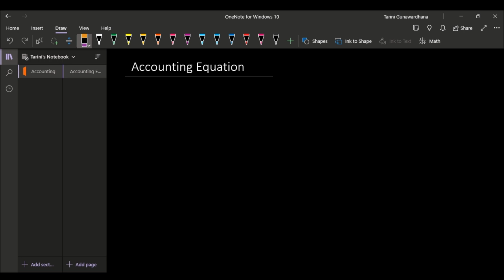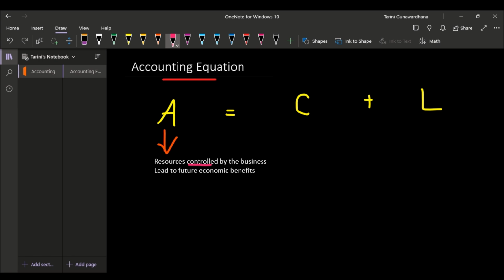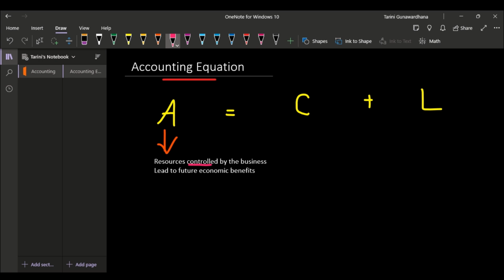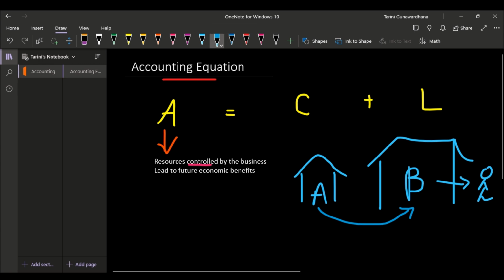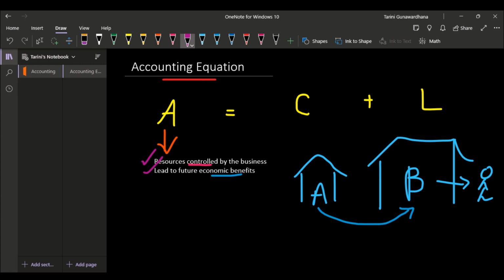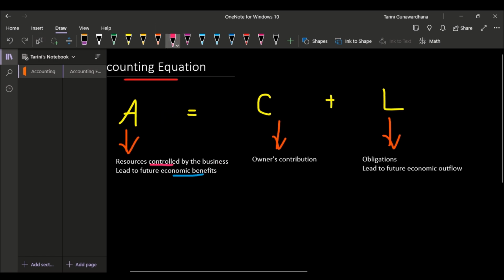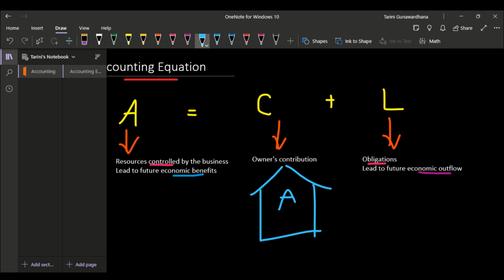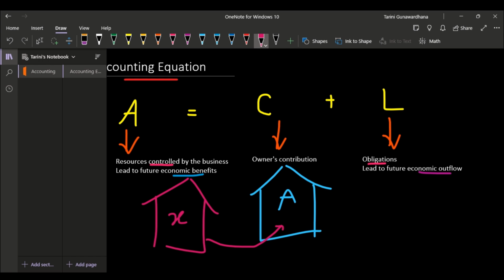Accounting equation explained!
Unlock the secrets of the accounting equation! 🔑 In this video, we break down how Assets = Capital + Liabilities  works, making it super easy to understand and apply in your studies.